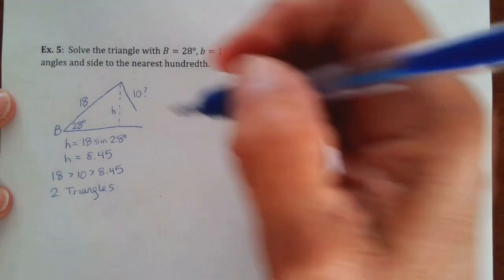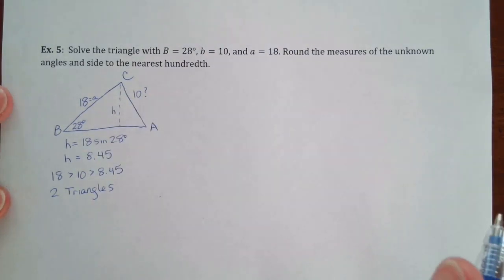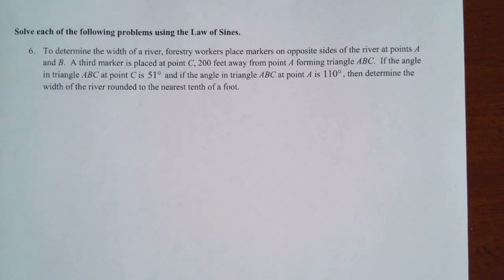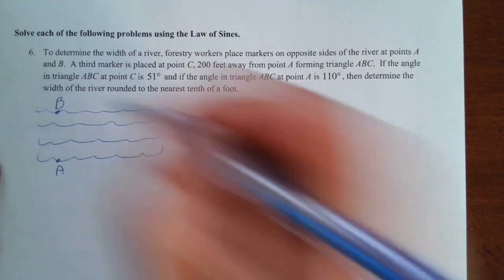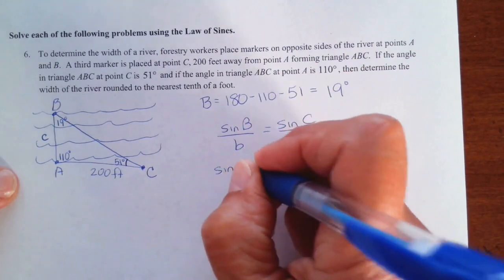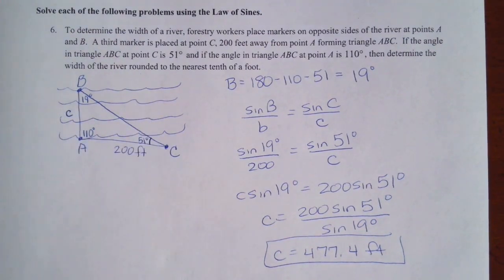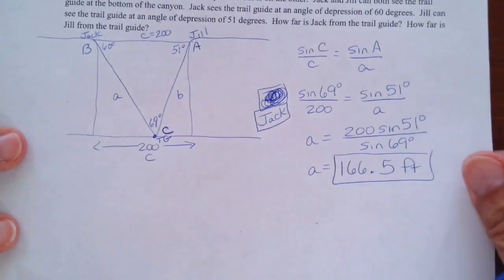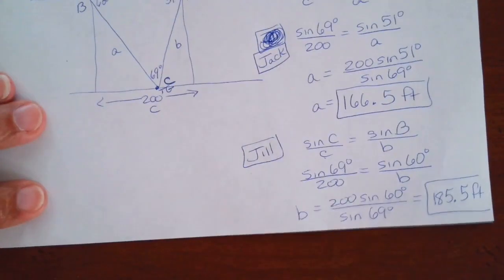Section 8.2 PreCalculus Law of Sines Part 2 UNCC Hastings MATH 1103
PreCalculus Law of Sines Part 2 UNCC Hastings MATH 1103 (Pearson 8.2/Hawkes 9.1)